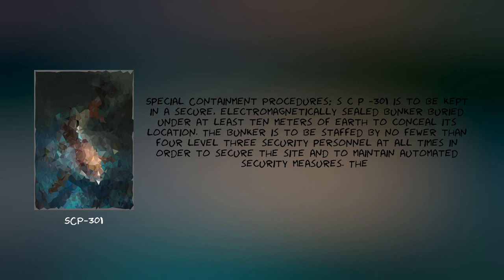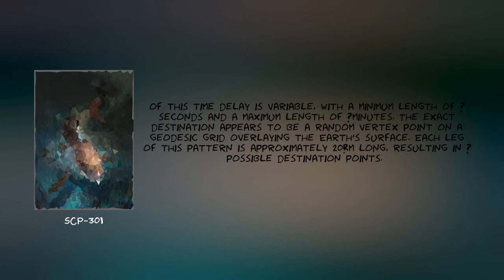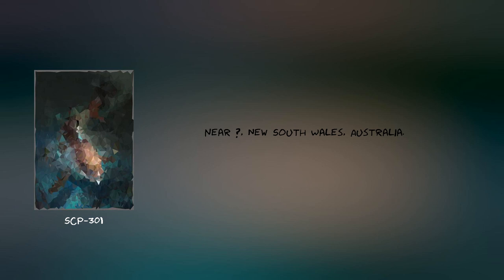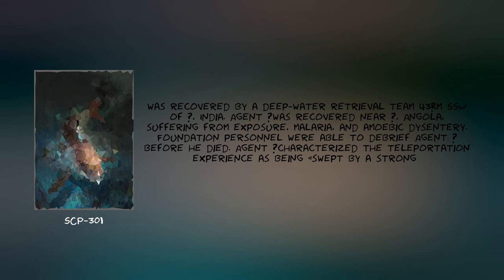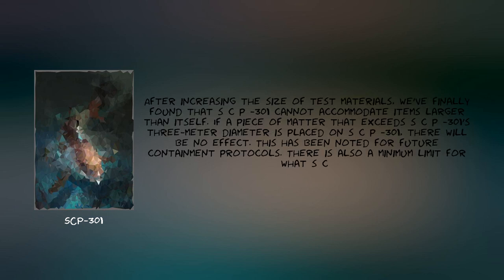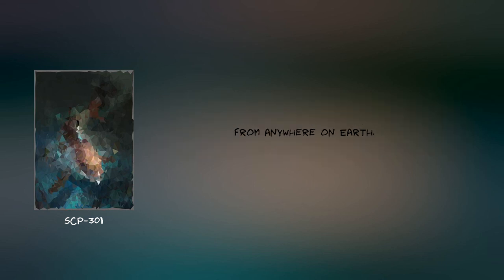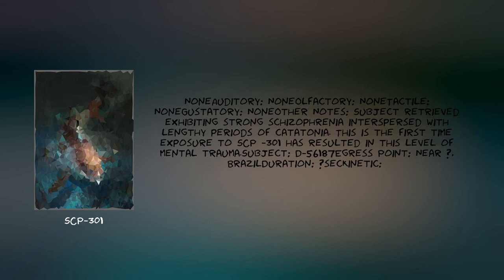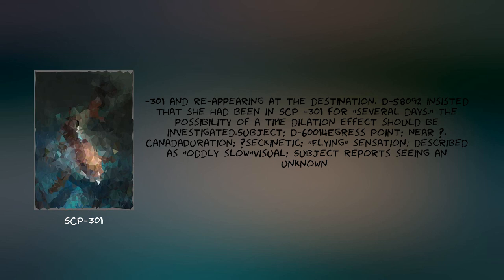𝕊𐊢𝑃-З𝟬𝟷 - ꓔ℮ℓⅇp𝕠𝗿𝐭𝜚r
Item #: SCP-301
 Special Containment Procedures: SCP-301 is to be kept in a secure, electromagnetically sealed bunker buried under at least ten meters of earth to conceal its location. The bunker is to be staffed by no fewer than four level three security personnel at all times in order to secure the site and to maintain automated security measures. The perimeter of the bunker is to be lined with a chain-link fence with official warnings to deter intruders. Due to the remote location of SCP-301, additional security is not required.

The SCP Foundation is a fictional organization documentedby the web-based collaborative-fiction project of the same name. Withinthe website's fictional setting, the SCP Foundation is responsible forlocating and containing individuals, entities, locations, and objectsthat violate natural law